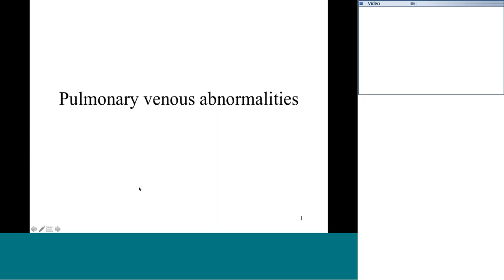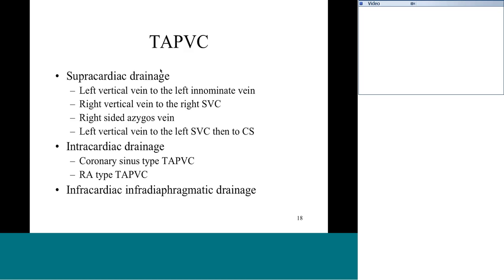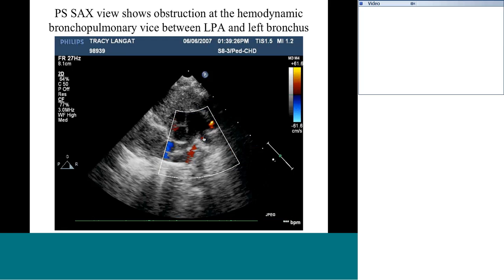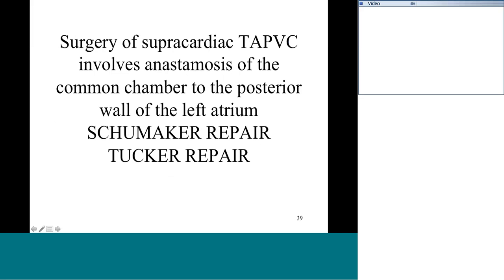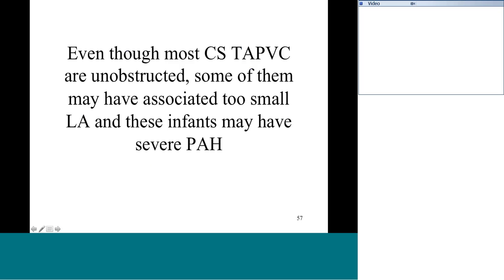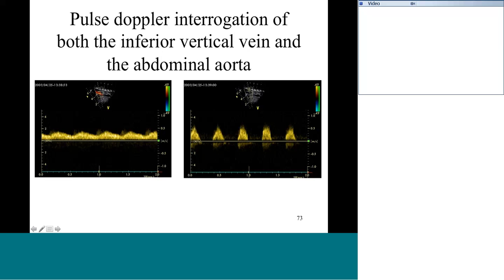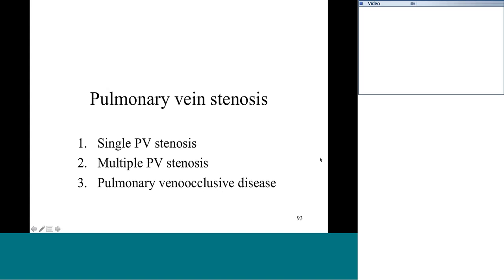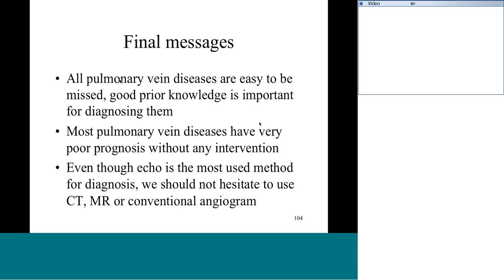Echo assessment of normal and abnormal pulmonary venous drainage by Dr Sivakumar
Cardiology e-teaching on Topic: Echo assessment of normal and abnormal pulmonary venous drainage by Dr Sivakumar,HOD,The MADRAS MEDICAL MISSION